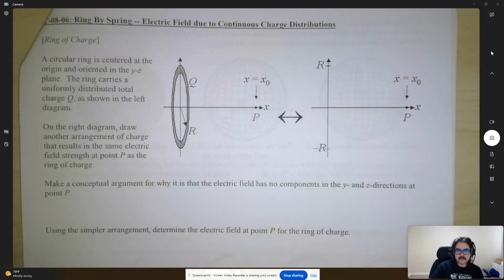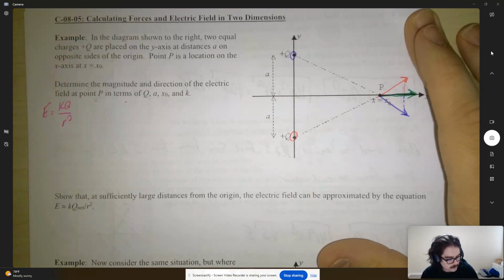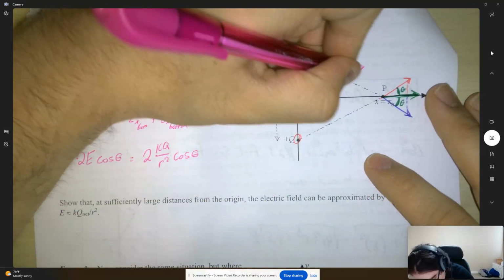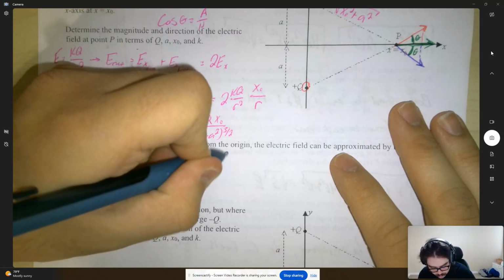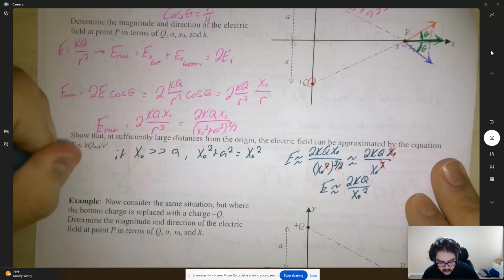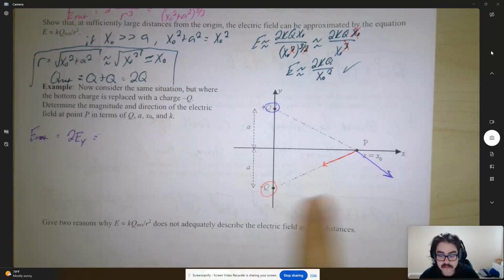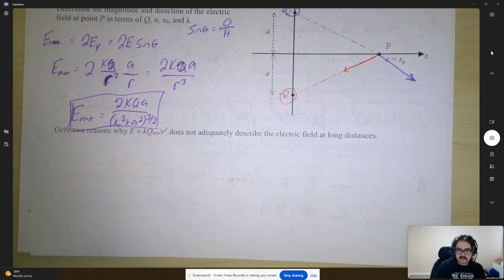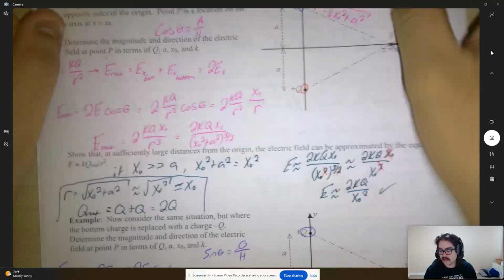C-08-05: Calculating Forces and Electric Fields in Two Dimensions